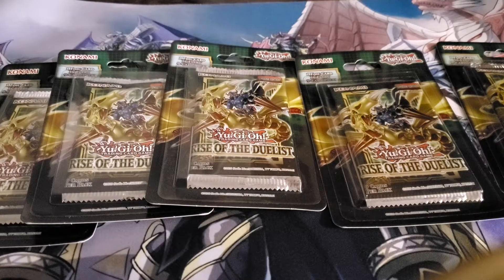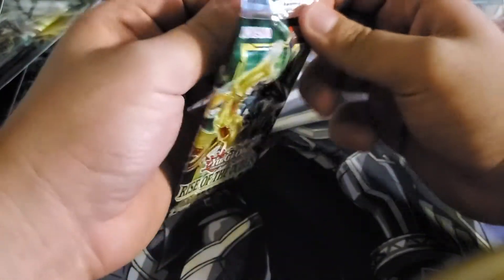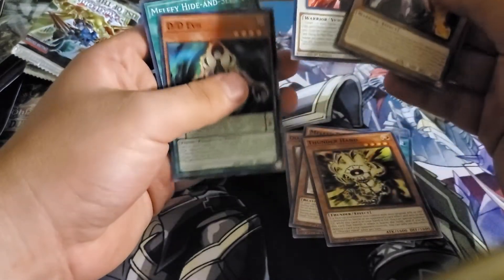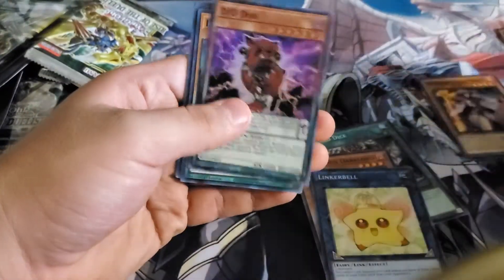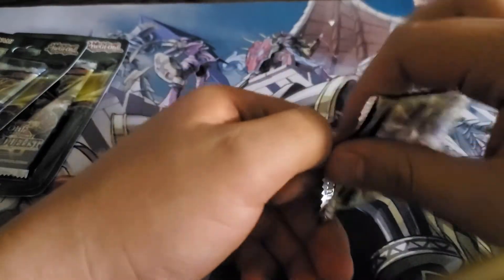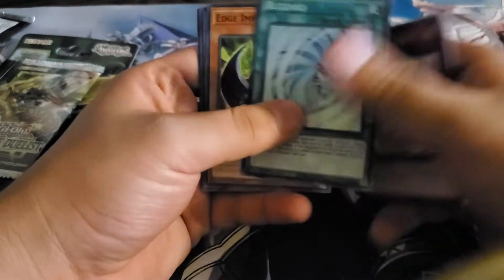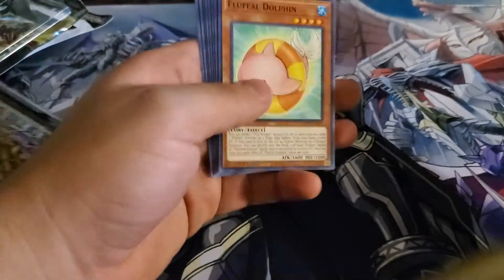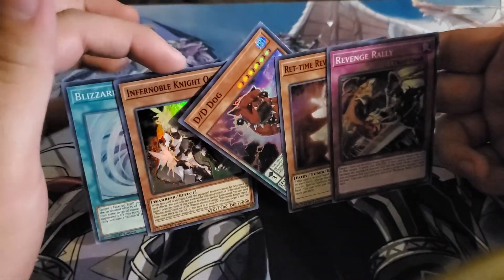Random rise of the duelist pack opening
Just opening random packs of rise of the duelist